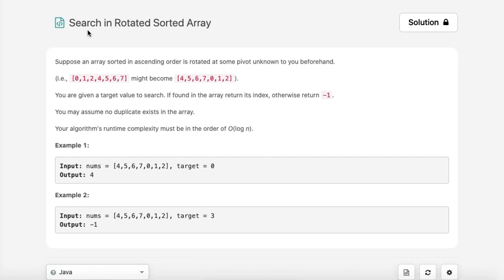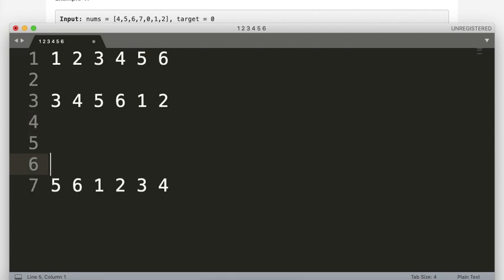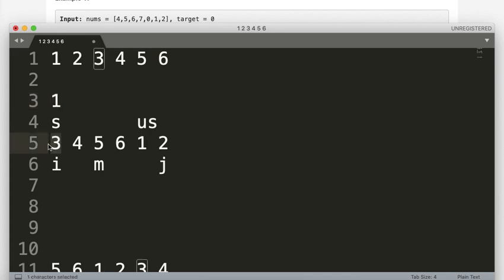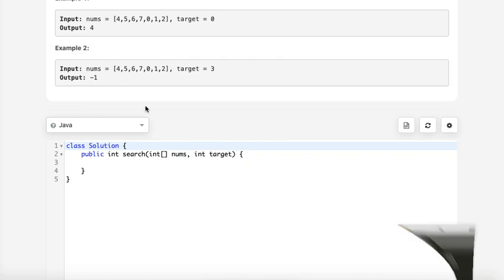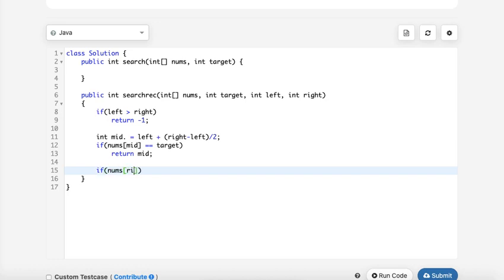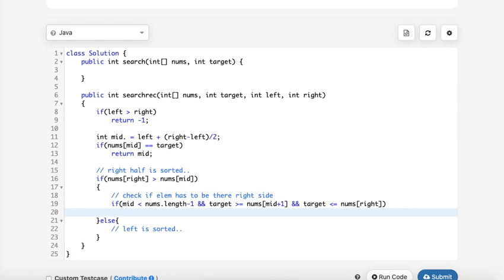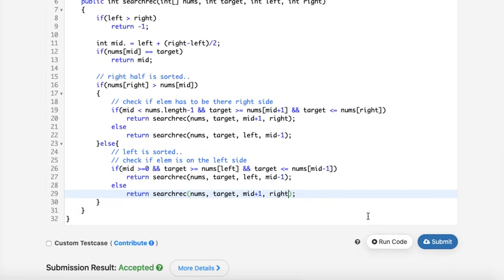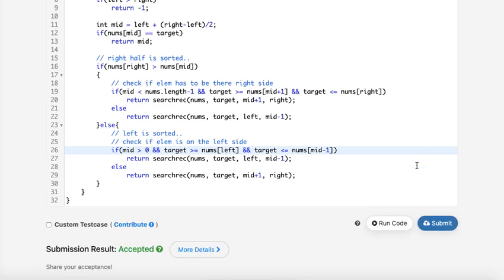Search In Rotated Sorted Array [LeetCode 33] | Binary Search | Approach and Intuition